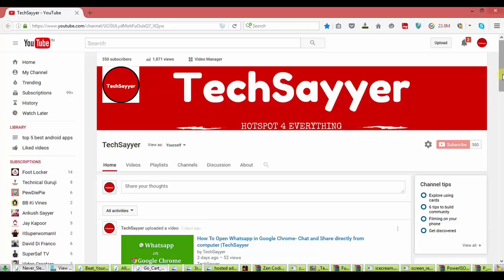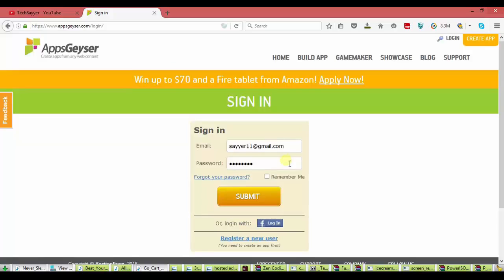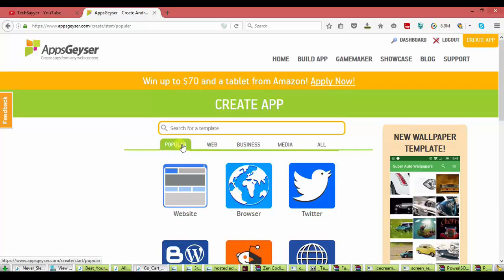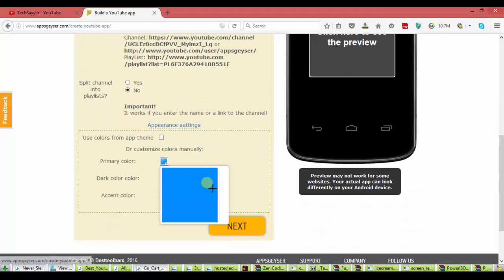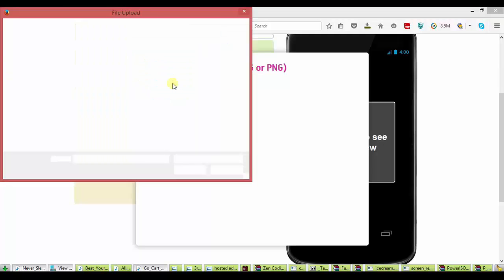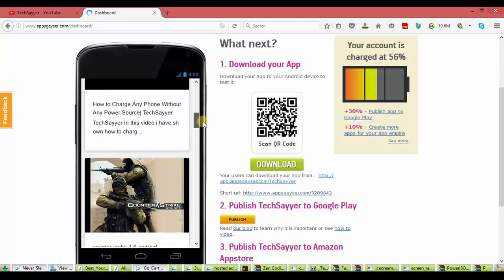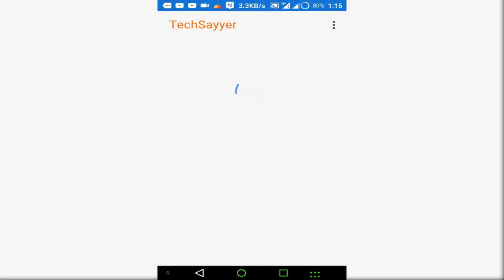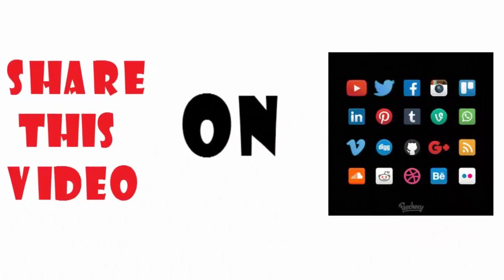How To Make FREE Android App Without Programming |TechSayyer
BEST FREE ANDROID APPS 2018:

VidLike (Download Videos From Insta, Musically, tiktok and from so many platforms)
TechSayyer
TechSayyer- How To Make FREE Android App Without Programming
How To Open Whatsapp in Browser(Chrome ) Chat directly from computer |TechSayyer
link for my another videos

in this video i have shown how to make an android app 100% free without coding programming in just 5 minutes.
yes you read it right, watch this video for making your own cool apps.yo can make best android apps,how to make app for website, how to make app for youtube, how ton make your own chat app, how to make your own twitter app, how to make your own music player app.